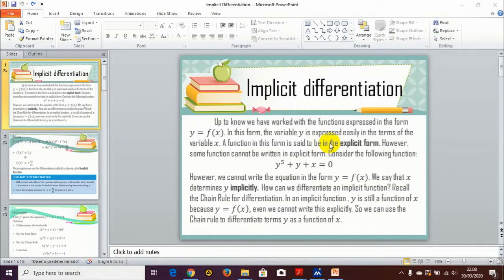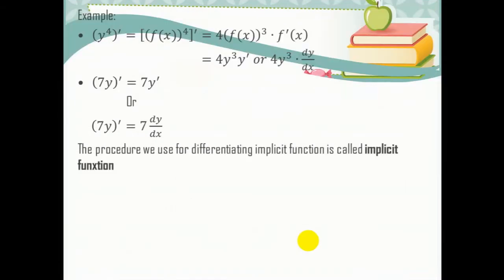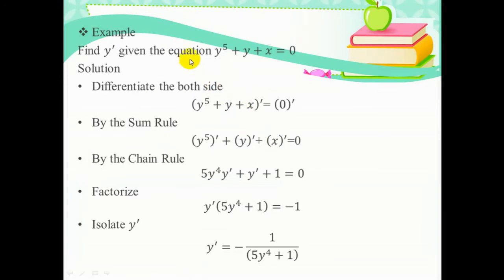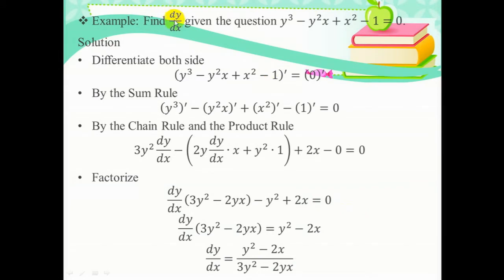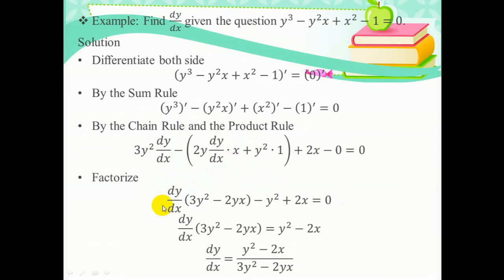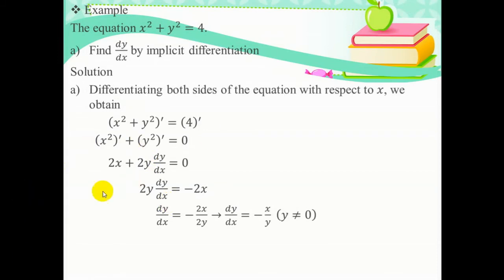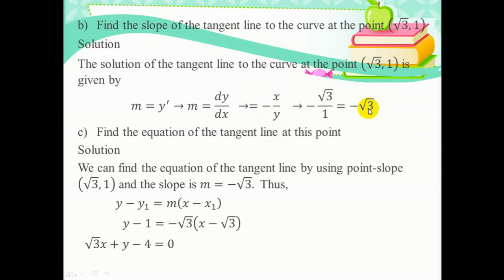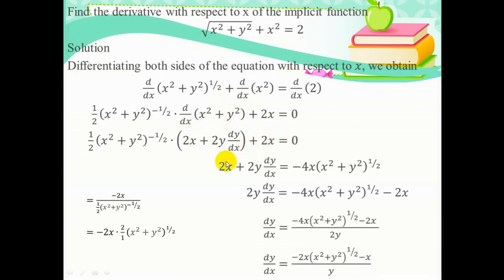Derivative Of Implicit Function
Hello Everyone Let me introduce my self, My name is Dewi Rara Ayu Rani but you can call me Ms.Rara due to Covid-19 i can't teach in class, so i would like to share about Derivative of Implicit Function